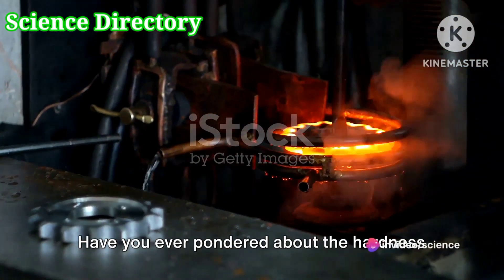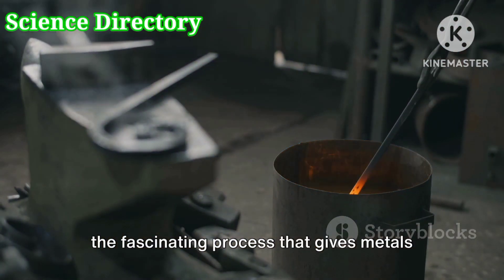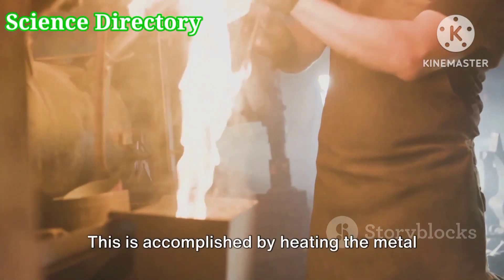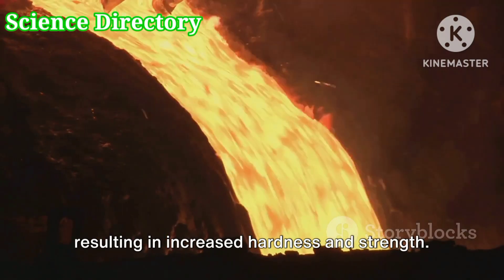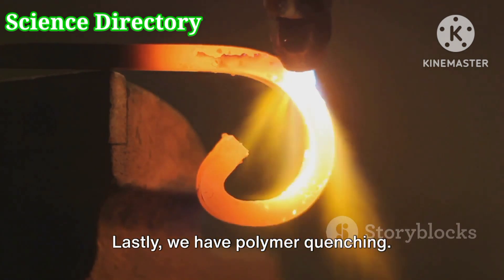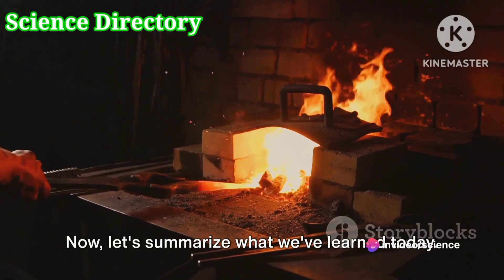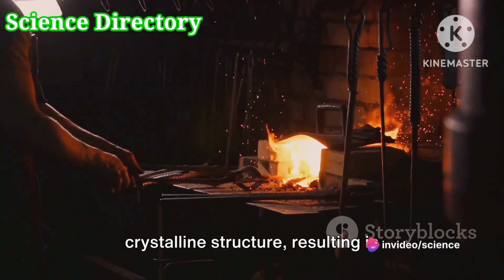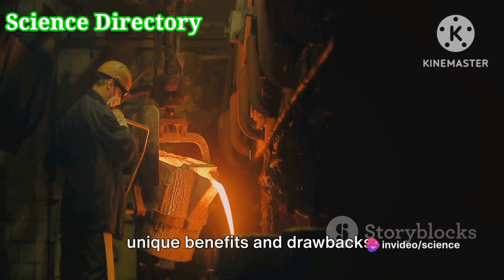what is quenching process?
What Does Quenching Mean?
Quenching is the soaking of a metal at a high temperature, above the recrystallization phase, followed by a rapid cooling process to obtain certain desirable material properties.

Quenching is usually undertaken to maintain mechanical properties associated with a crystalline structure or phase distribution that would be lost upon slow cooling. The quenching method is commonly applied to steel objects, to which it imparts hardness.

Quenching also increases toughness of both alloys and plastics.

Quenching may also be known as quenched or quench hardening.

Corrosionpedia Explains Quenching

Quenching is a stage of material processing through which a metal is quickly brought down to room temperature from a high temperature by rapid cooling. Quenching and tempering provides steel with high strength and ductility.

During quenching, the following media are used to rapidly cool material:

Air/argon/nitrogen

Liquid polymers

Oil

Water

The slower the quench rate, the longer thermodynamic forces have to alter the microstructure, which is in some cases desirable, hence the use of different media. Sometimes multiple media are used. For example, metal may be air cooled and then dipped in a water bath to complete the quenching process.

Quenching can lead to warping/cracking and other issues with the material, even when it is done properly. Using water as a quench media, for instance, can cause the material to warp as it cools. It is crucial to control the environment in which the quenching is done to minimize the risk of damage to the material.

When done properly, the material is harder and more durable, making it suitable for a wide range of uses. Extremely rapid cooling can prevent the formation of a crystal structure, resulting in amorphous metal or "metallic glass."